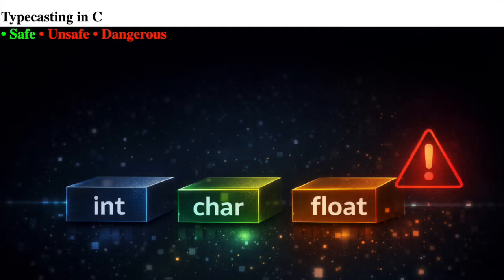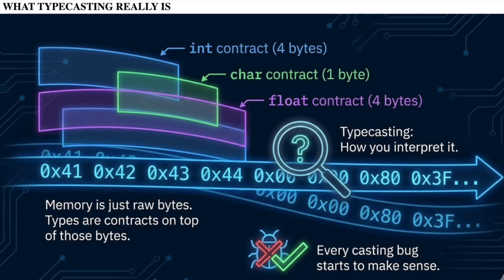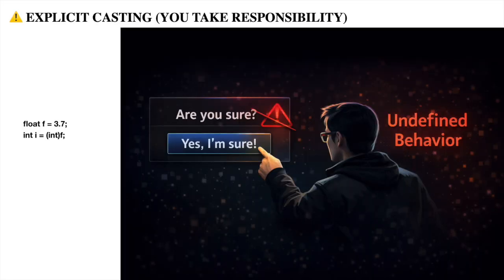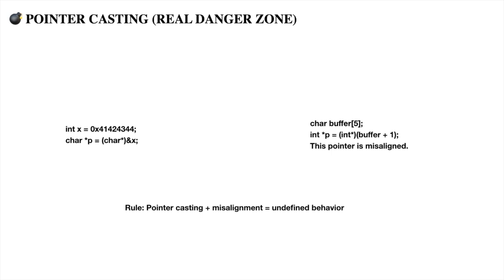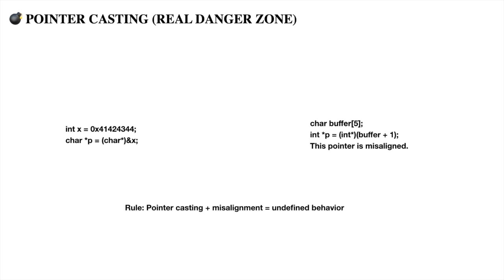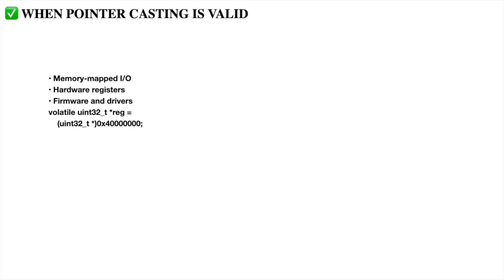EPISODE 7: Typecasting in C: Safe, Unsafe & Dangerous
C gives you the power to reinterpret memory any way you want.
That same power can make you a systems engineer —
or crash your program silently.
In Episode 7 of Tech Strong with Shobhit, we break down Typecasting in C the right way — from a memory, CPU, and hardware perspective, not just syntax.
In this short but deep episode, you’ll understand:
What typecasting really does (interpretation vs conversion)
Implicit casting vs explicit casting
When casting is safe — and when it silently loses data
Why narrowing casts are dangerous
Why pointer casting is where real bugs live
How endianness, alignment, and CPU architecture matter
When pointer casting is actually valid (MMIO, hardware registers, firmware)
Why volatile is critical in embedded systems
We’ll also cover misaligned pointer access, undefined behavior, and the golden rules every C programmer must remember.
This episode is especially useful if you’re preparing for:
Embedded systems & firmware roles
System programming interviews
Low-level C / C++ development
OS, kernel, or driver work
👉 Next episode: Bit Manipulation — how software directly controls hardware registers.
If this video saved you from a future bug:
📤 Share it with someone who casts without thinking
Stay curious. Stay low-level.
Stay Tech Strong. 💪💻